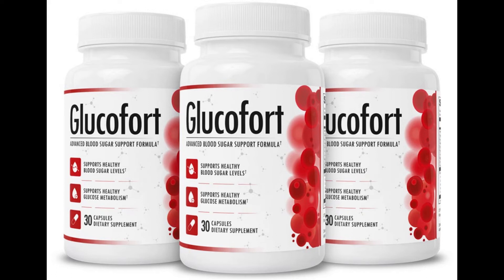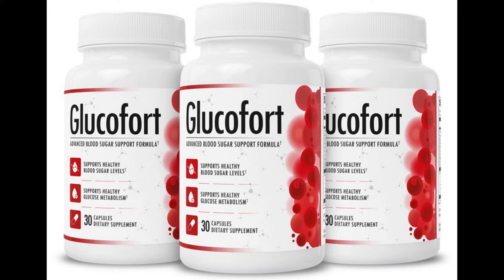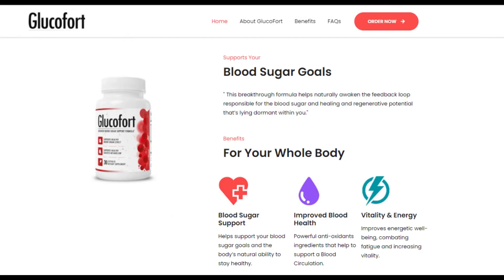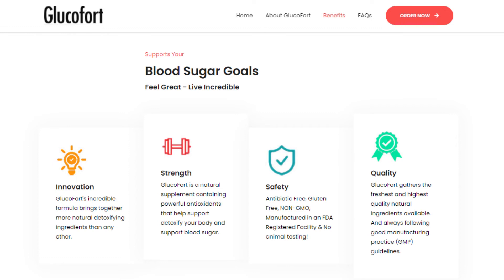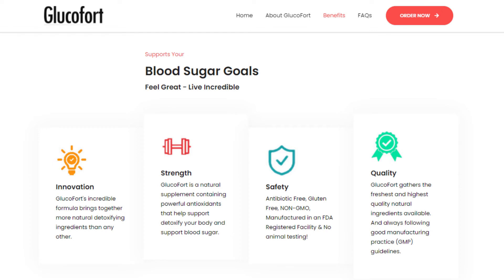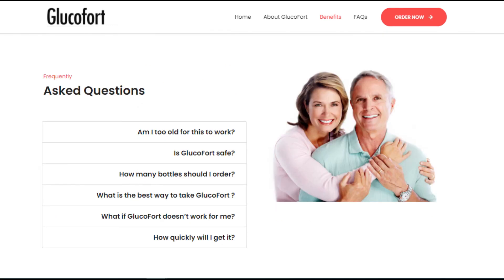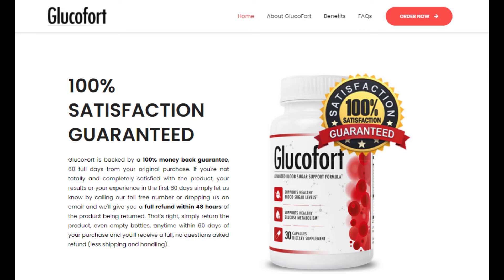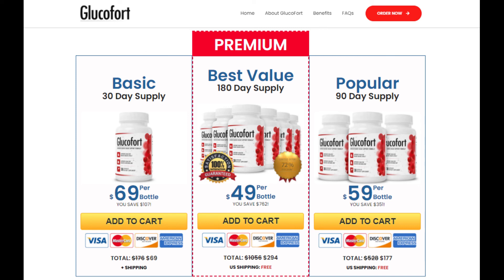GLUCOFORT REVIEW – CAREFUL – Glucofort Supplement for Diabetes – GLUCOFORT Reviews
I created this Glucofort Review to help you decide if Glucofort Supplement is the right choice for you.

GlucoFort contains a concentrated formula of powerful natural antioxidants scientifically designed to support blood sugar levels in the body. Glucofort is manufactured by Tampa based company who specifically comes with a variety of health supplements for restoring better health.

Glucofort’s incredible formula brings together more natural detoxifying ingredients than any other. Antibiotic Free, Gluten Free, NON-GMO, Manufactured in an FDA Registered Facility & No animal testing!

I also told you in this Glucofort Review, how it is extremely important that you be realistic about your treatment, and understand that each body reacts differently.

Glucofort is very powerful blood sugar support and I hope it helps as much as it is helping so many other people.